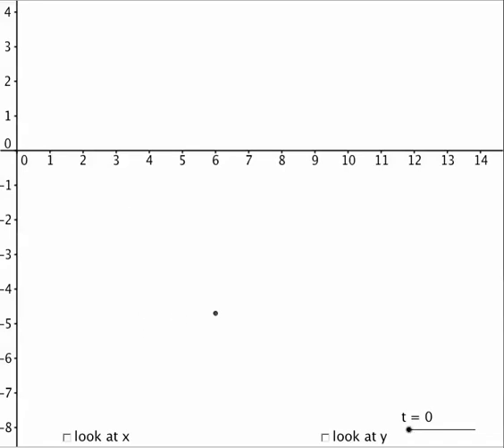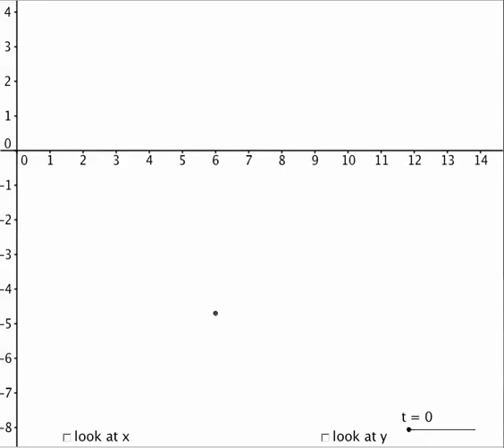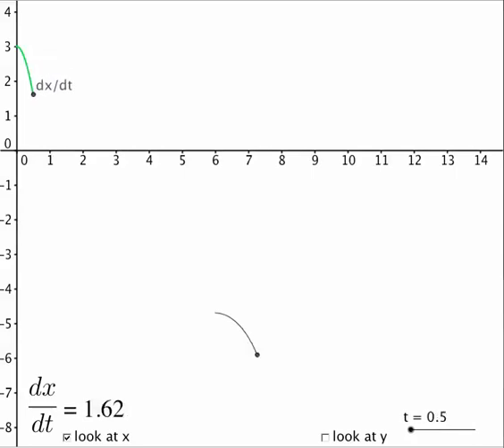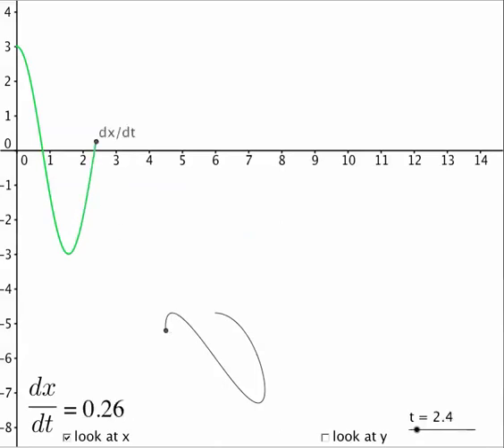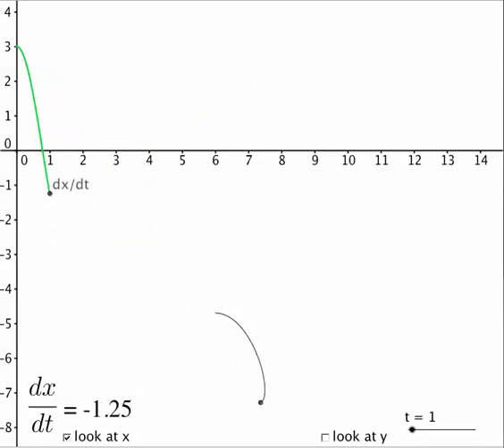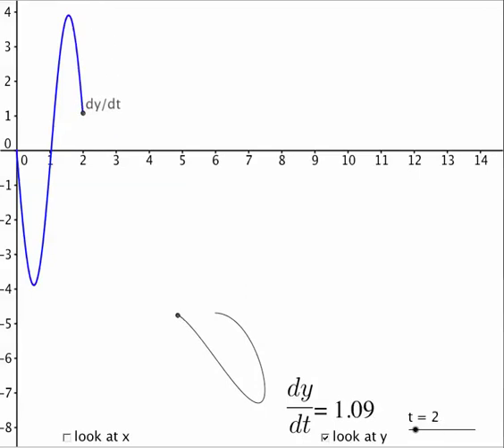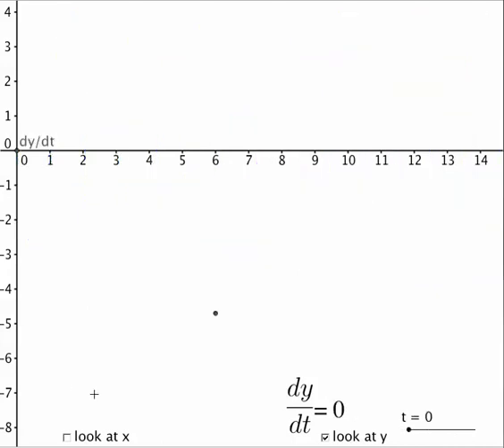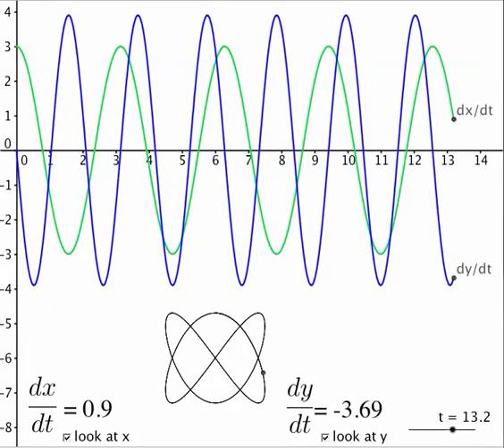Calc BC Parametric Derivatives 1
Looking at dx/dt and dy/dt as a particle moves around a path.  In this video we're trying to understand how to look at dy/dt independent of dx/dt.